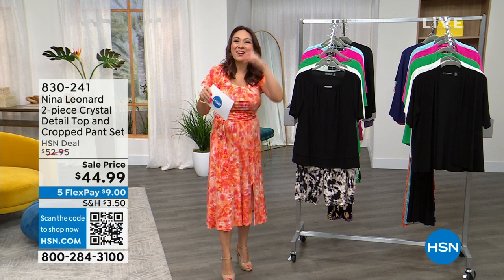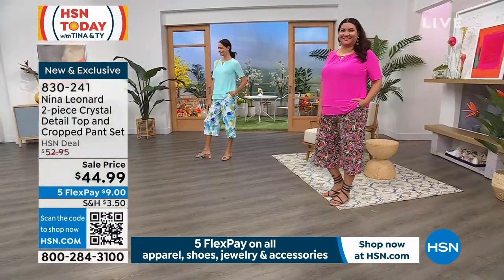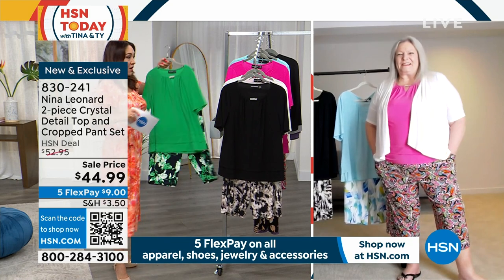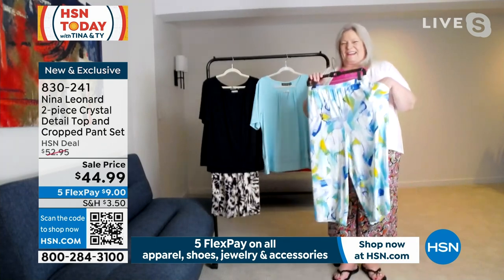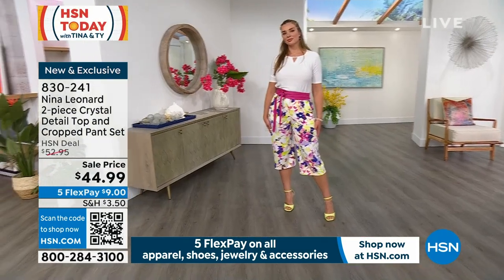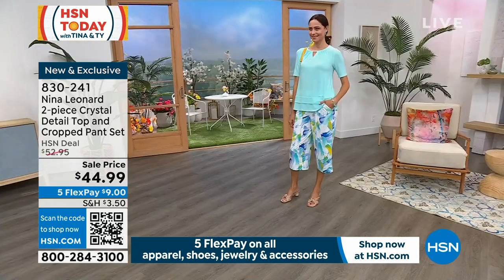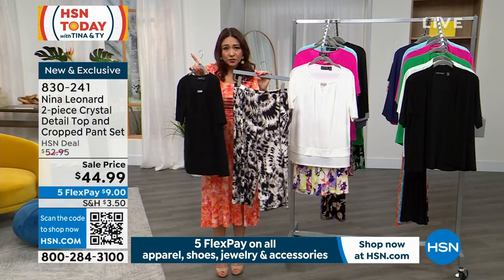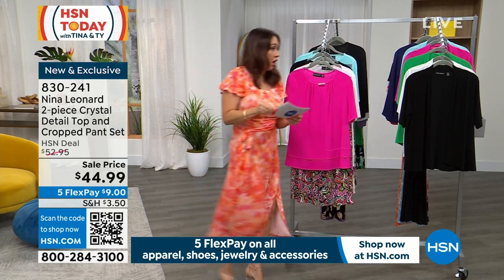Nina Leonard 2piece Crystal Detail Top and Cropped Pant ...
Nina Leonard 2piece Crystal Detail Top and Cropped Pant Set
With a bedazzling crystal design along the neck, this perfectly matched elbowsleeve keyhole top and printed cropped pant set solves your whattowear dilemma for any day of the week.